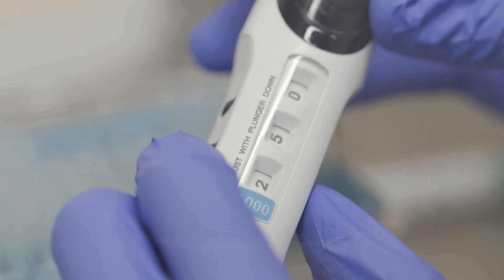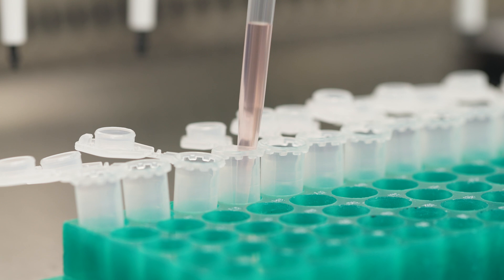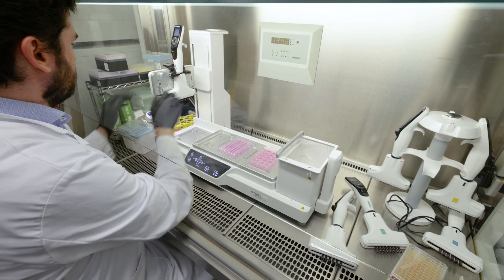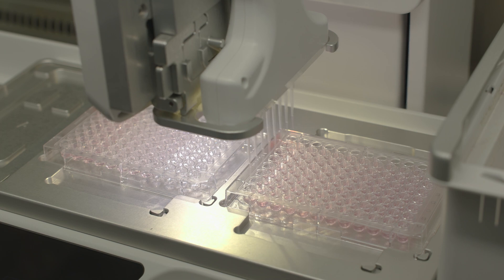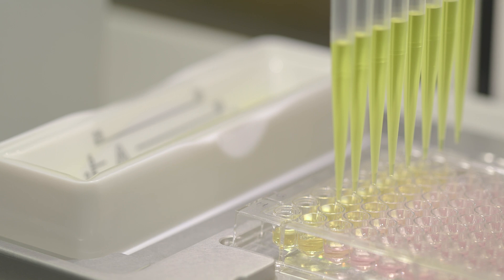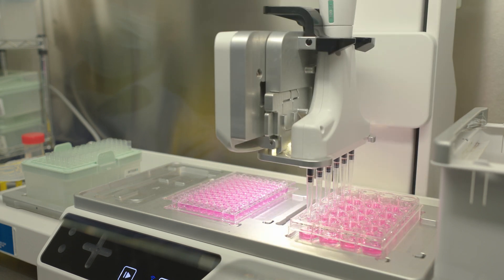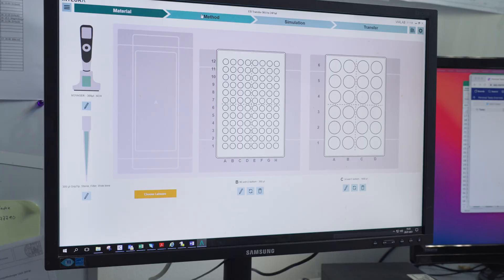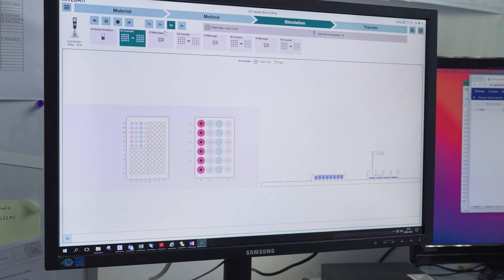Accelerating the translation of brain tumor research with the ASSIST PLUS pipetting robot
Find out how the ASSIST PLUS pipetting robot is helping researchers at the Ludwig Maximilian University of Munich in the fight against childhood brain tumors.

Dr Alexander Beck's laboratory in the Pediatric Neuro-Oncology Group at the Ludwig Maximilian University of Munich is dedicated to finding new therapy options for children affected from childhood brain tumors. They focus on diffuse intrinsic pontine glioma and emphasize on the rapid translation of drugs into the clinic. To this end, they build an accurate model of the tumor and screen for potential drug candidates.

The ASSIST PLUS pipetting robot is used to seed tumor cells into 96 or 384 well plates, as well as for drug dilutions, drug treatments and viability assays. It tremendously increased the lab's productivity by raising the throughput from 2 tested plates a week to up to 30 plates. On top of that, it improved the reproducibility by automating the pipetting steps.

The laboratory is now optimizing the use of a VOYAGER adjustable tip spacing pipette on the ASSIST PLUS, to transfer embryoid bodies from 96 to 24 well plates. The automation of this step would allow them to perform this task in a couple of minutes instead of a few hours.

[00:00] – Introduction
[00:33] – Research focus
[01:16] – Pipetting device requirements
[01:36] – Advantages of EVOLVE and VOYAGER pipettes
[02:01] – Why the ASSIST PLUS was a game changer
[02:12] – Cell seeding with the ASSIST PLUS pipetting robot
[02:24] – Drug dilutions, drug treatments and viability assays
[02:37] – How the ASSIST PLUS increased the throughput
[03:02] – Embryoid body transfer with ASSIST PLUS and VOYAGER
[03:23] – Why the VIALAB software is straightforward to use
[03:44] – Summary of the advantages of INTEGRA products
[04:15] – Outro